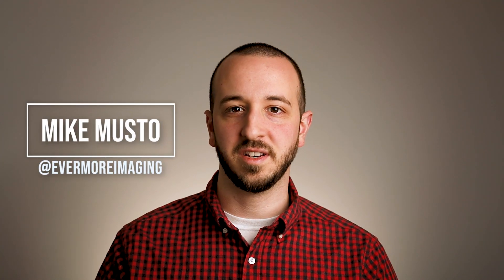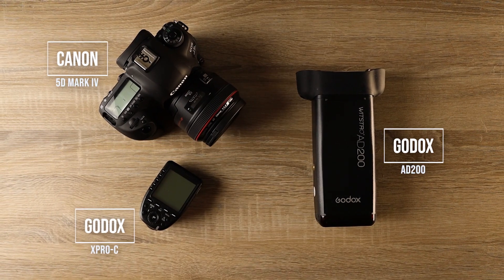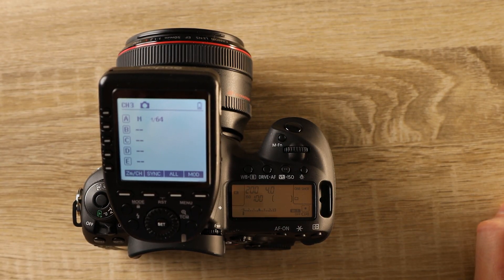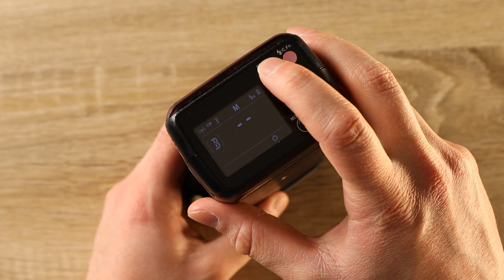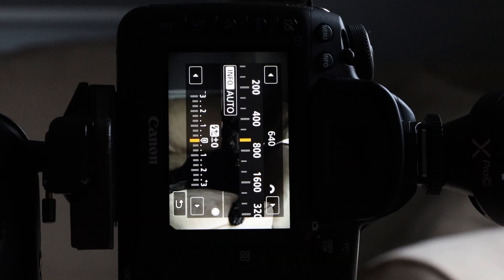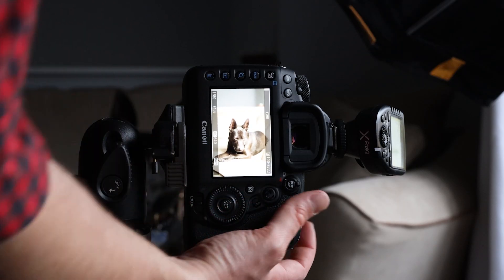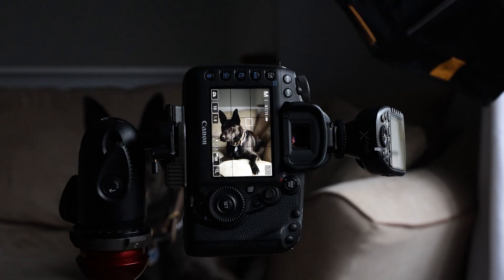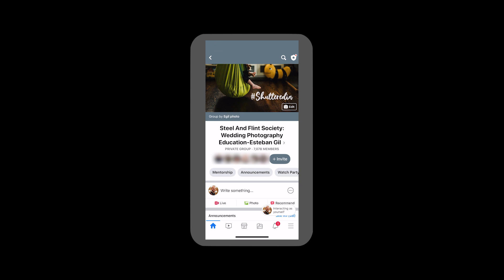Setting Up High Speed Sync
High Speed Sync is a super cool feature of the Godox AD200 and many other flashes. Here’s a quick tutorial on how to set up and use this flash feature!